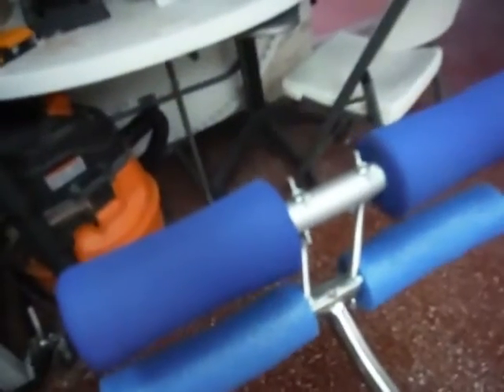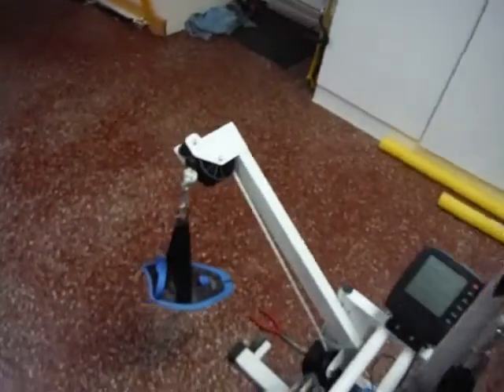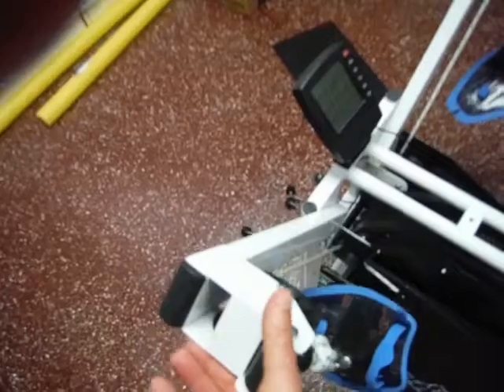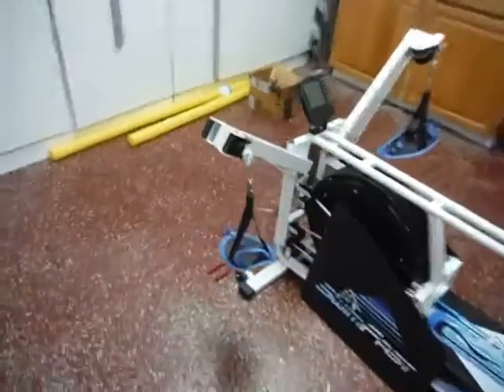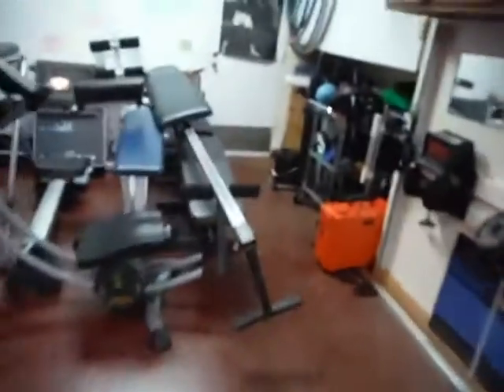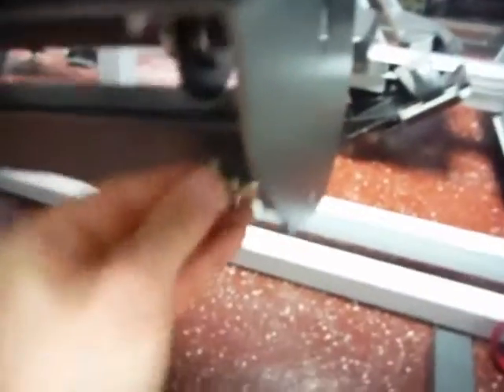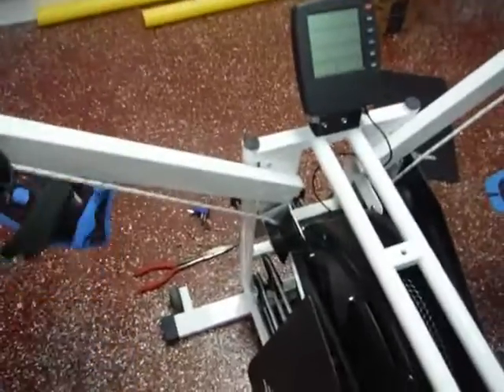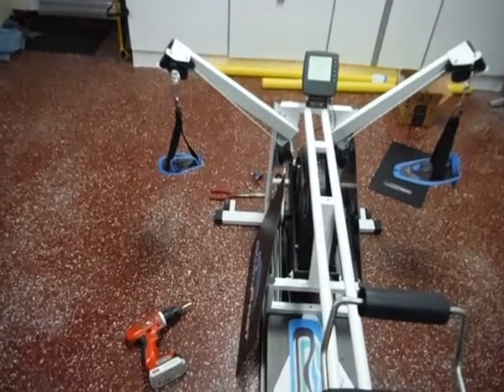For Gray from Steve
Real Time Improvement of what is already a great swim improvement device. It's called the SwimFast and it will help you reach your potential whether a beginner, a racer, a triathlete or just want to look and feel like one. Want one of these? Come see us at Competitiveswimmer.com Want to hear more from Steve? Come see him at Stevefriederang.com.